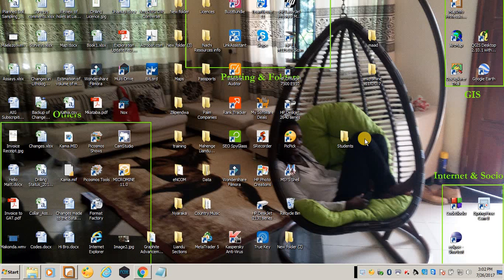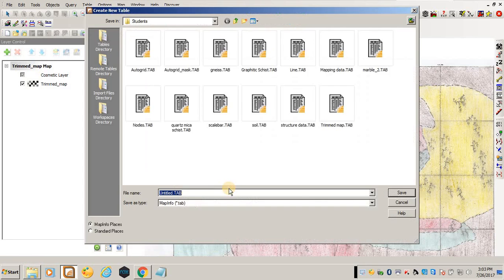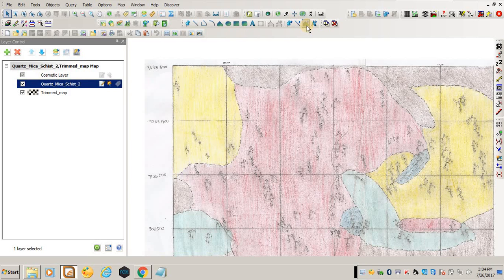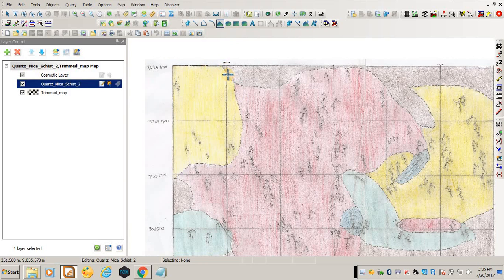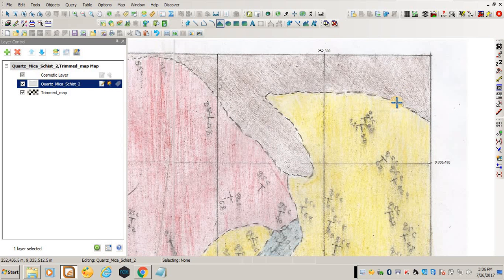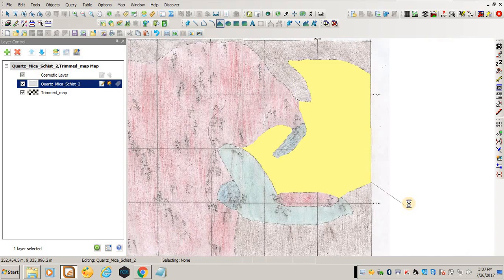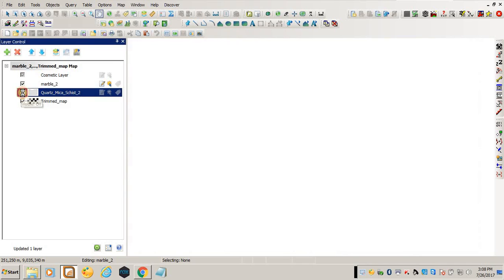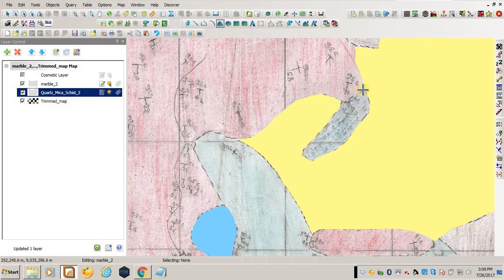MapInfo How to digitize different layers in mapinfo using the geo referenced image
المصدر:
قناة  update your skill